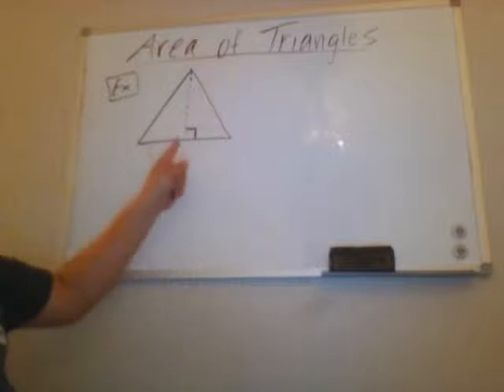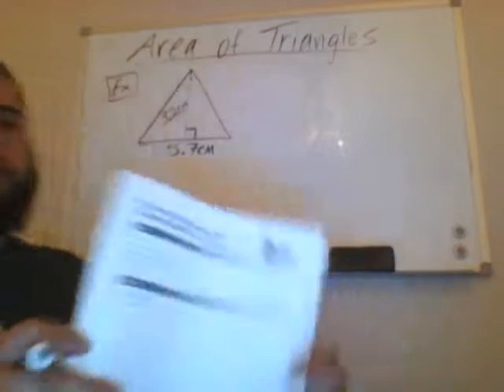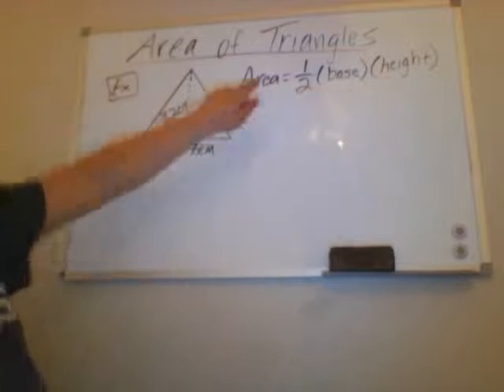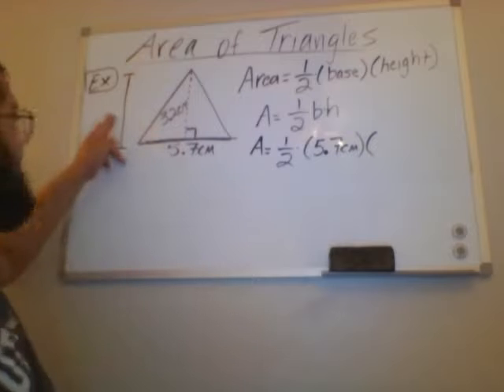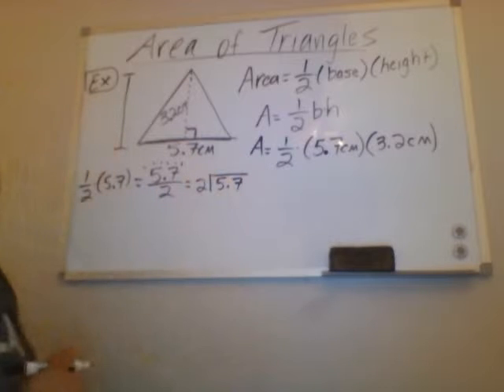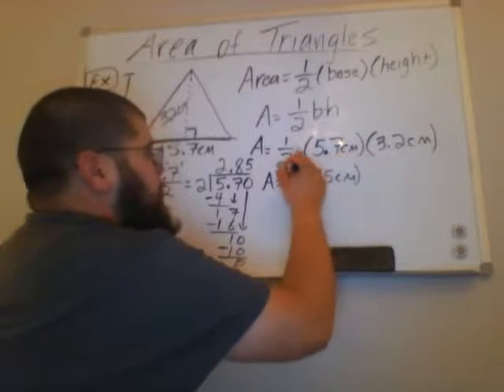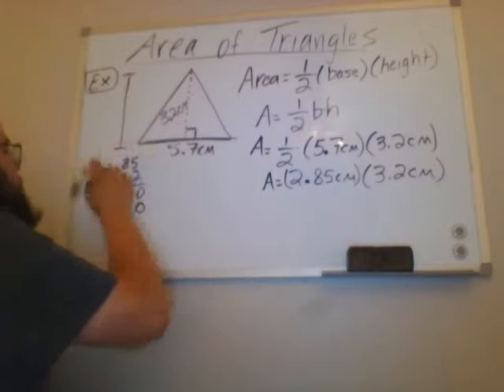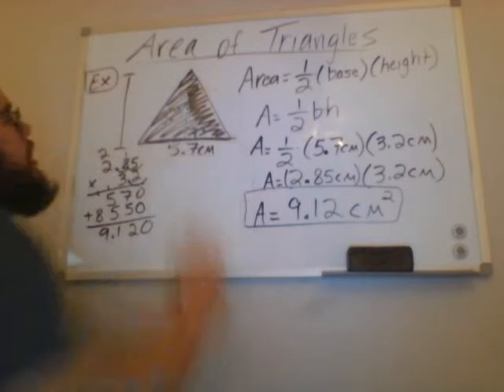Finding the Area of a Triangle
Here is an example of finding the area of a triangle.